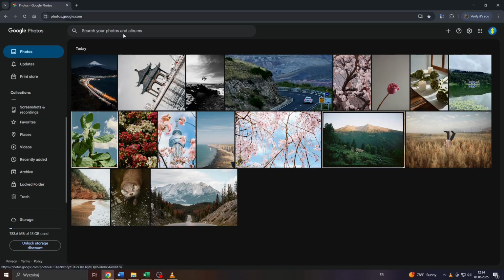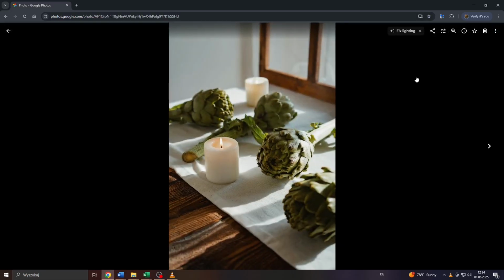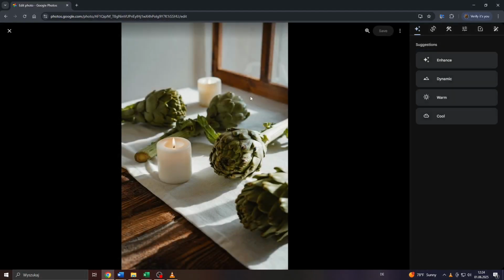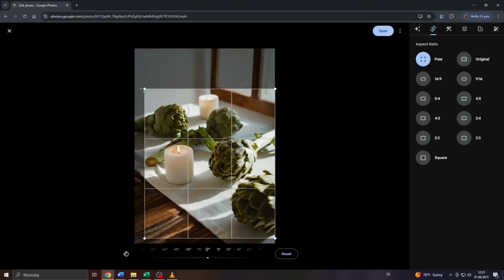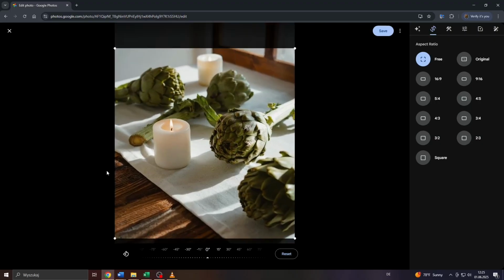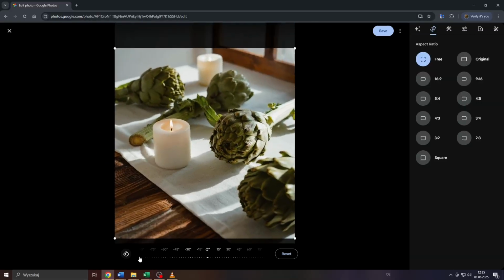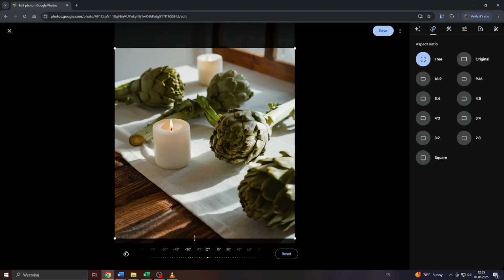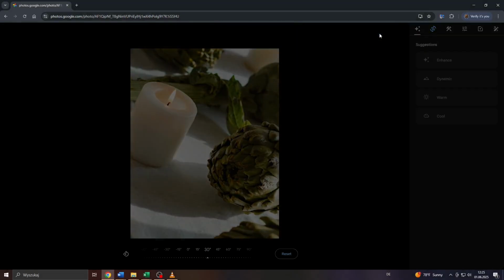How to Rotate Image in Google Photos | Edit Google Photos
In this tutorial we teach you how rotate an image in Google Photos step by step. For example if you don't consider yourself skilled in photo editing.

If you're learning about Google Photos, also check out how to make a photo black & white